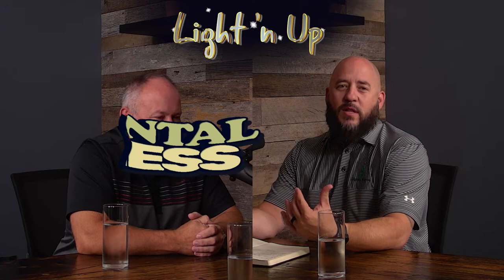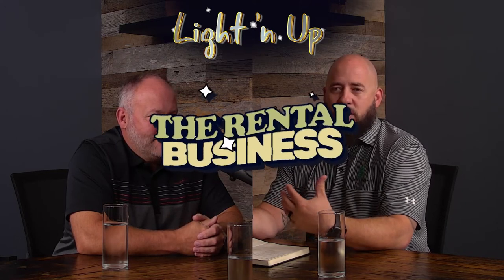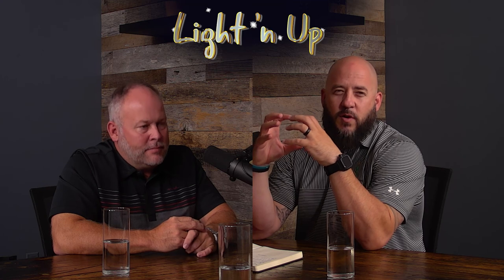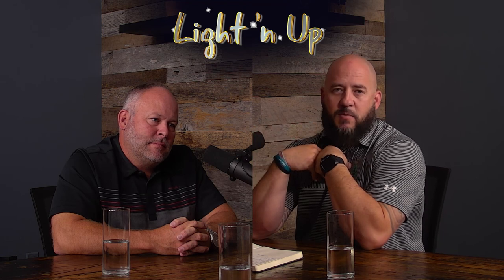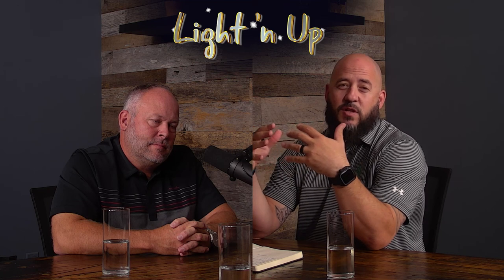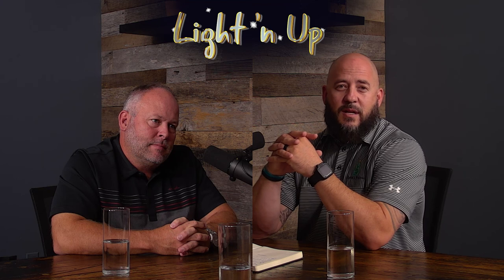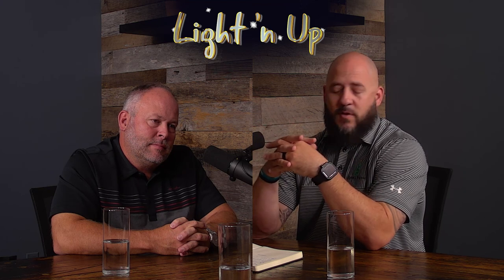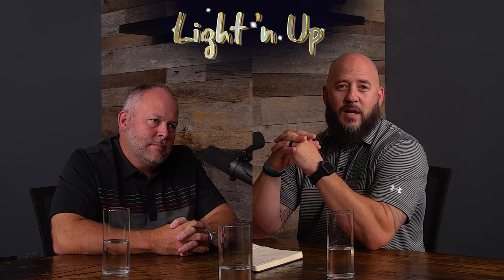The (Commercial Lighting) Rental Business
We're back with another episode of The Light'n Up Podcast! This time Mike Marlow and Dave Kimura talk about the commercial lighting rental business!